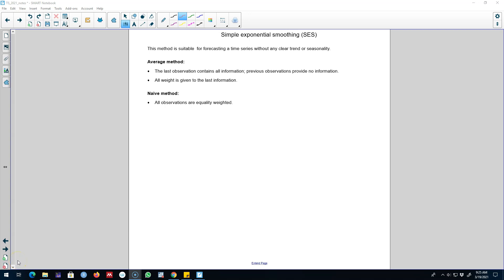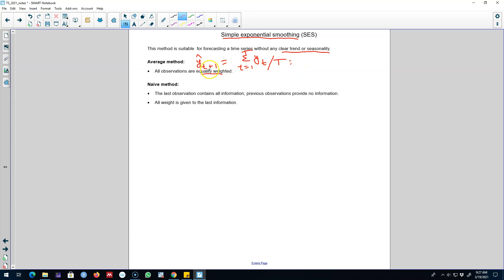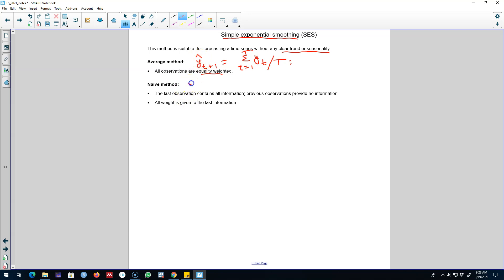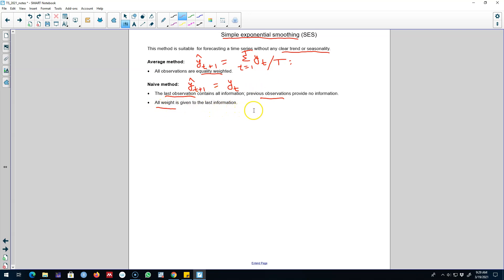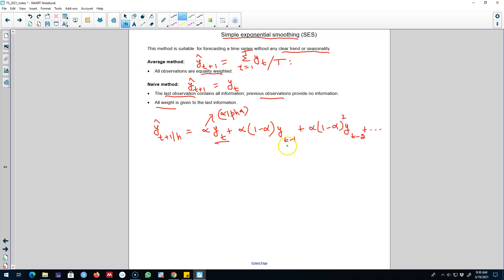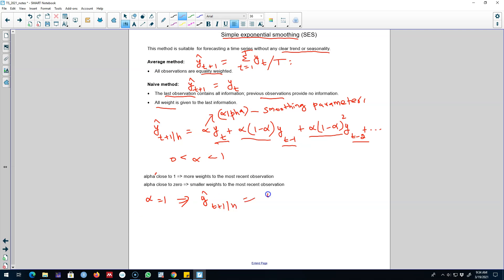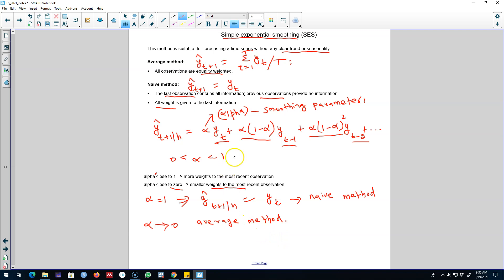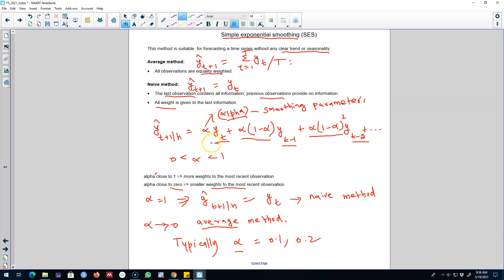7.2: Simple exponential smoothing